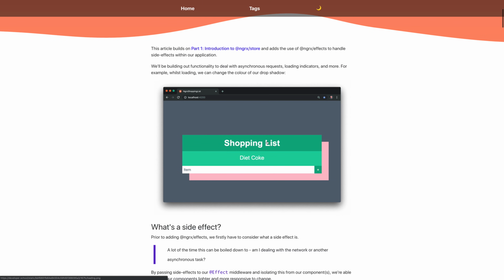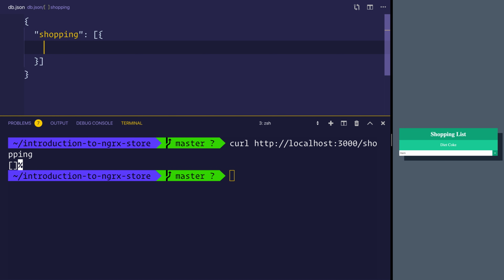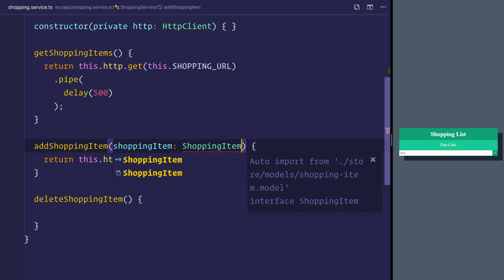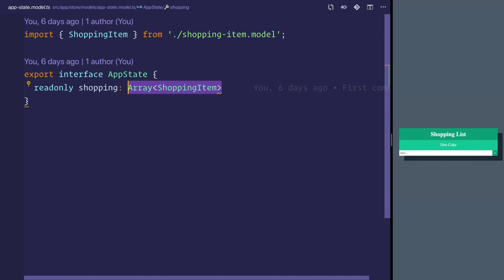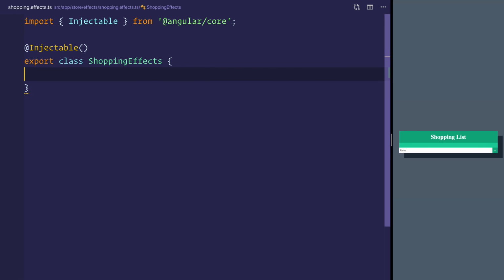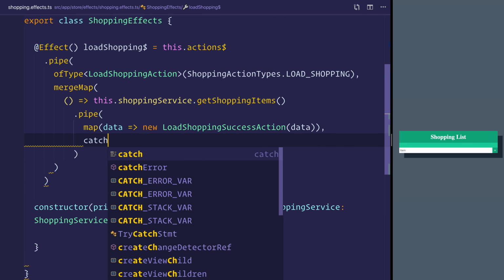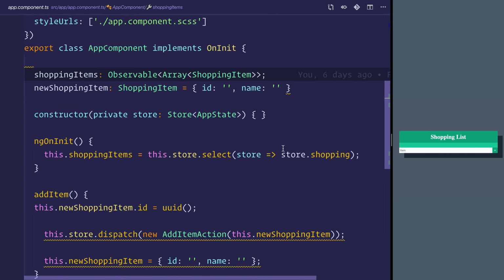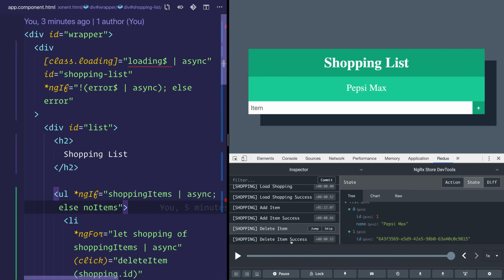Build a Shopping List with @ngrx: Part 2 @ngrx/effects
This video builds on Part 1: Introduction to @ngrx/store and adds the use of @ngrx/effects to handle side-effects within our application.

We'll be building out functionality to deal with asynchronous requests, loading indicators, and more.